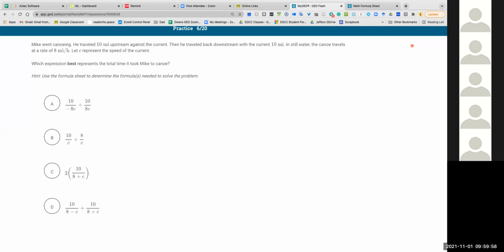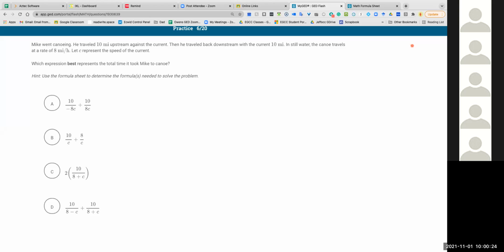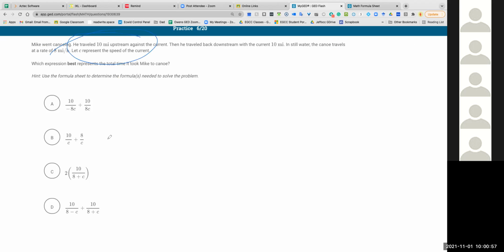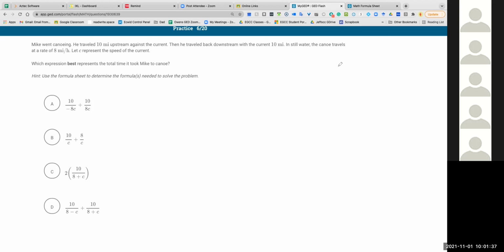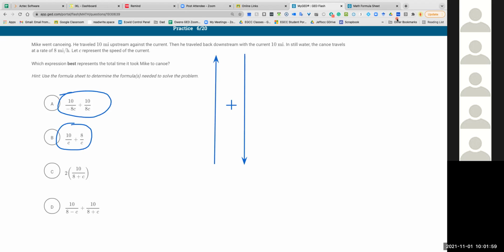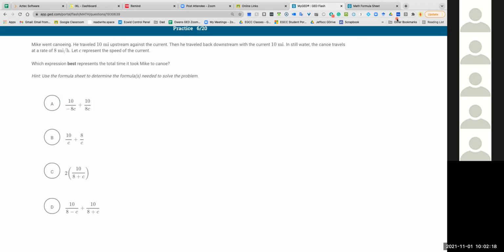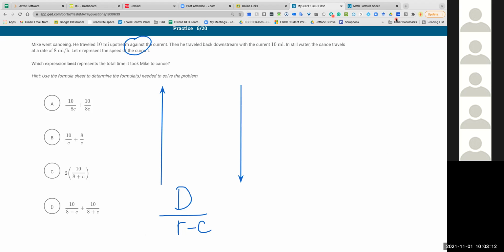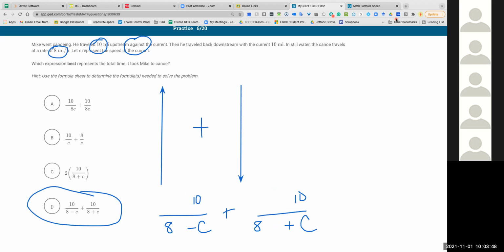GED Math- PLEASE let this question be on the test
Look forward to this question. It is ridiculous.